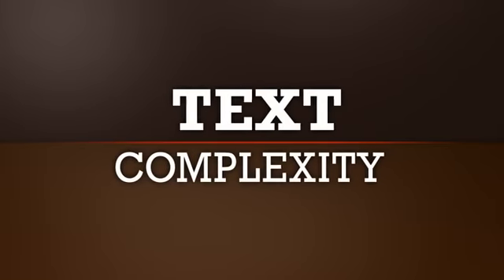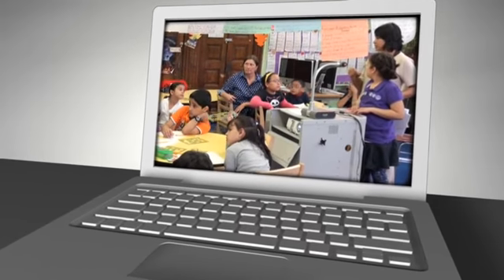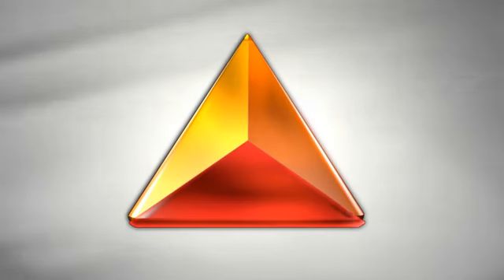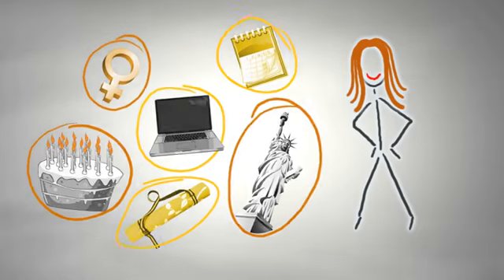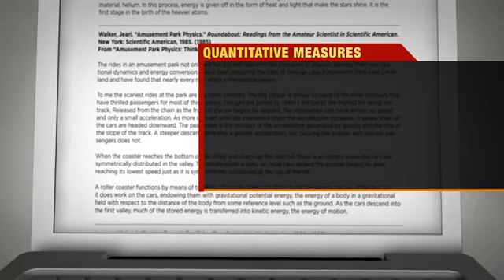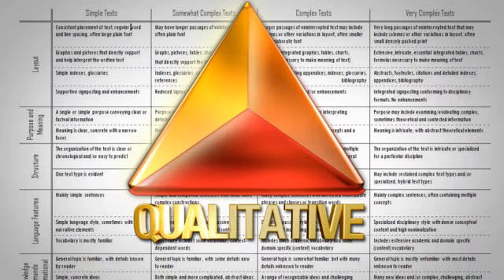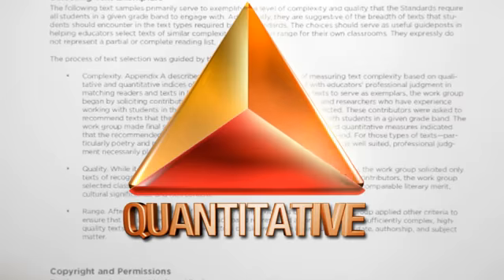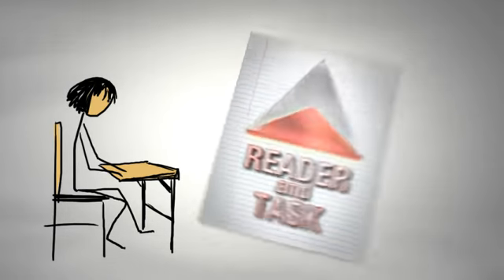Literacy - Literacy - New York City Department of Education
An introduction to text complexity